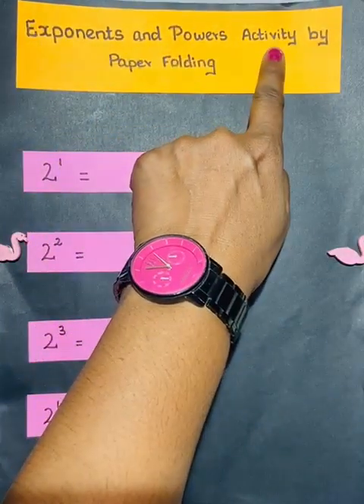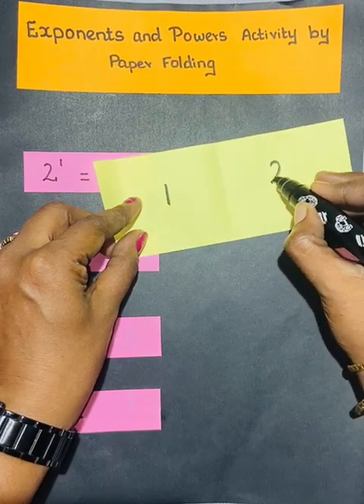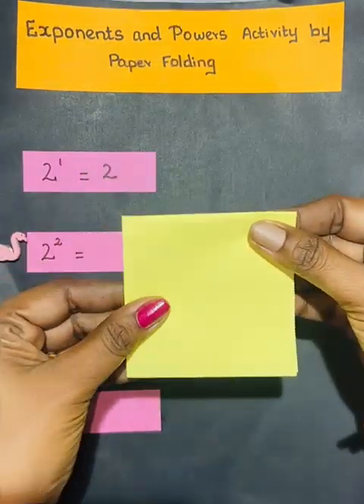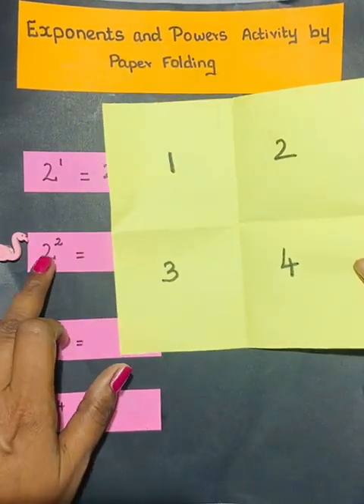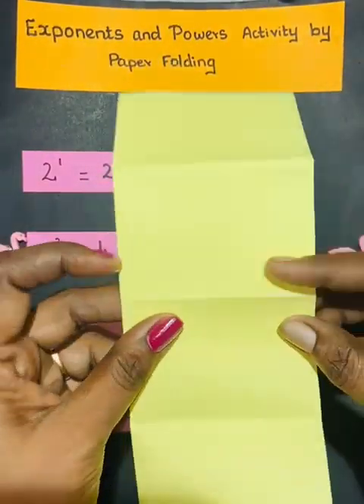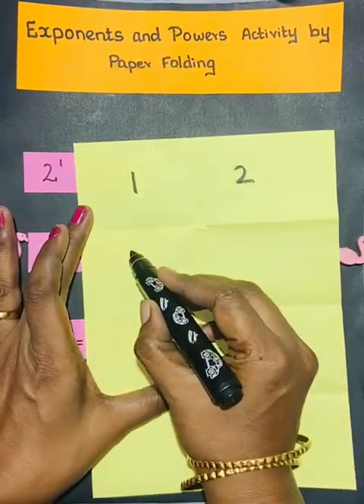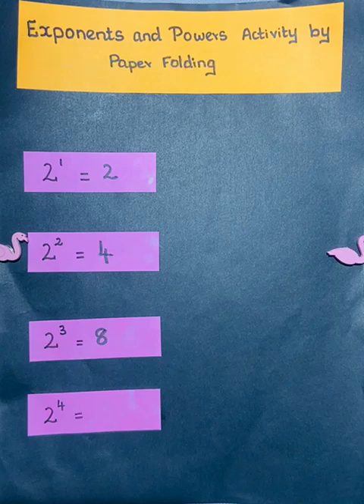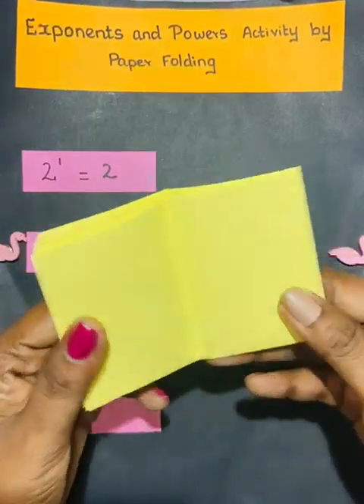Exponents and Powers 💫 Activity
In this video, I have explained the concept of Exponents and Powers through an interesting paper folding activity. This hands-on method helps students understand powers of 2 and exponential growth in a fun and visual way. Perfect for school students to learn maths through activities.